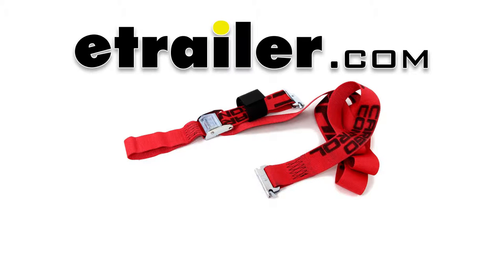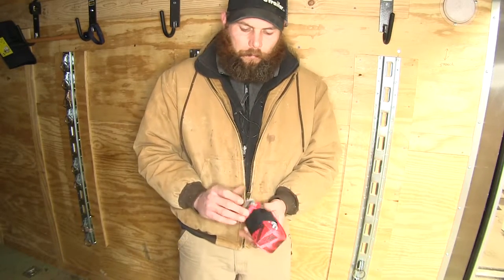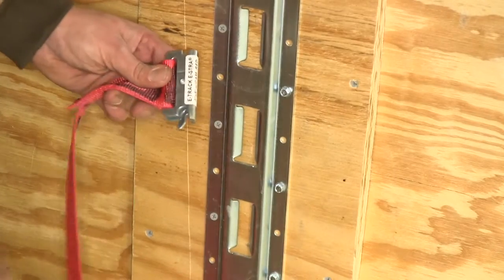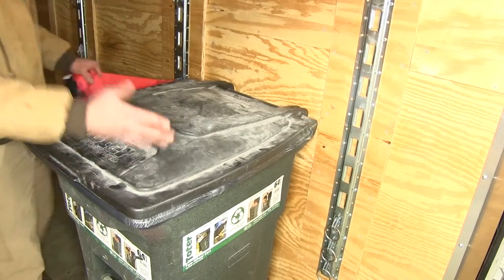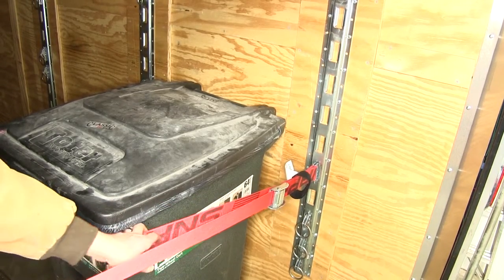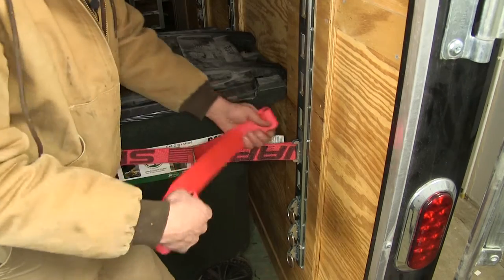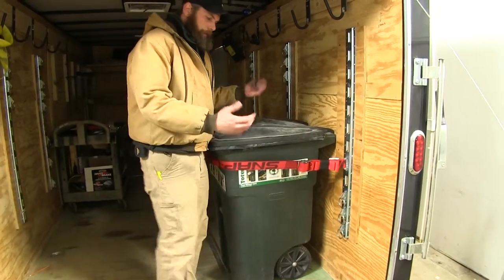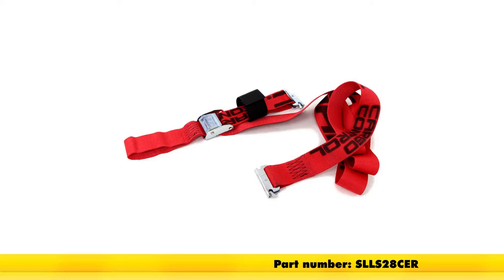etrailer | Snap-Loc E-Track Tie Down Strap with Cam Buckle Review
Today we're going to be taking a look at the Snap-Loc E-Track 8' by 2" cam buckle strap. This has that soft, looped tie-off point at that end. Part number is SLSS28CER. First thing that really stands out, as you can see, nice compact package. It's going to be easy to manage. We've got the hook and loop strap here that helps us to do that.

It's going to keep everything bundled up so we're not fighting a bunch of knobs every time we want to use our straps. When we pull that off we're going to notice that all of the hardware is going to be fully zinc-coated. It's going to give us superior corrosion resistance. It's not something that we're going to have to worry about rusting up over time and becoming harder and harder to use. The strap, as we said before, 2" wide, 8' long, gives us lots of options. Now the strap couldn't be any easier to use.

With our E-Track already in place we'll simply press in on that small lever and slide our track down. Then as we lift up we'll see that lever click back into its original position. That's going to indicate to us that it's holding securely. Now with that side connected we're going to bring in whatever it is we plan on securing. In our case today we don't want the trashcan to fall over as we're heading down the road, but this can really be anything.

It can be ramps for your ATVs. It can be tables. It can be chairs, whatever it is you need to secure and you don't want rolling around in your trailer. See we'll just bring our strap around, make our connection here on the other end. Then we'll just pull the slack out of there so we can tighten everything up.

That pulled out, as you can see, nice and taught, holding our can securely. We're also going to have a nice soft, looped end. This is going to provide an area of where we could either do a cinch to secure something or just to wrap around, give us a little extra hold on whatever it is that we're looking to secure. Once our cargo's secured, the strap keeper we've got here does a great job of keeping our tag end inaudible 00:02:04 so it's not in this enclosed trailer flapping around on the ground, or maybe if we've got it in an open trailer or truck flapping around in the wind as we're heading down the road. We'll just bring that hook and loop right around. As you can see, it's going to get a nice bite on there. It will keep that stuff from getting untidy. Now when we get where we're going it's a simple process. We'll just take our strap keeper, release our strap, hit the button here that says press, and that allows that to release nicely, giving us all the room we need to get it unhooked. We can just store it away for use next time. Now that we've seen what it is and how it works, that's going to complete today's look at the Snap-Loc E-Track strap, 2" wide, 8" long with a 1,000 pound weight capacity, part number SLLS28CER. .